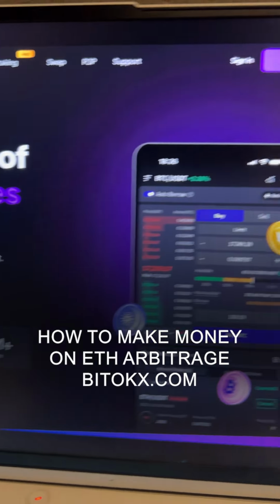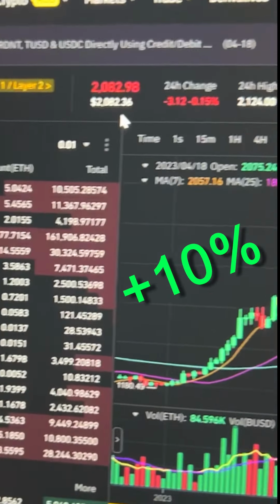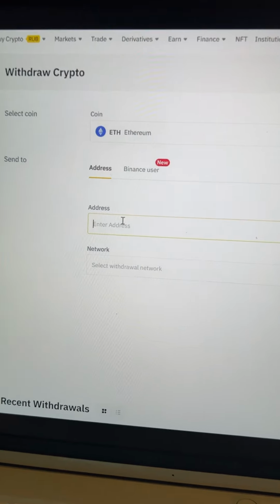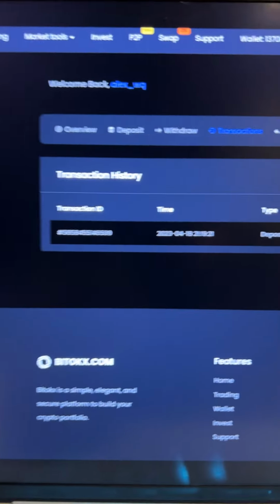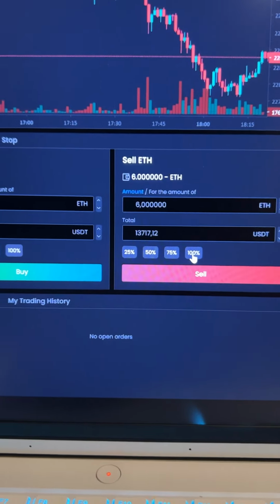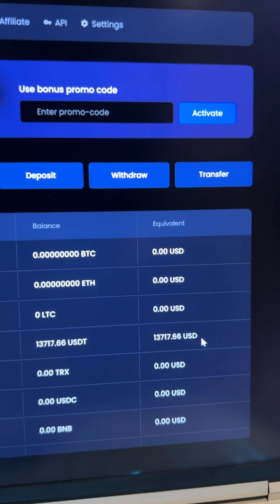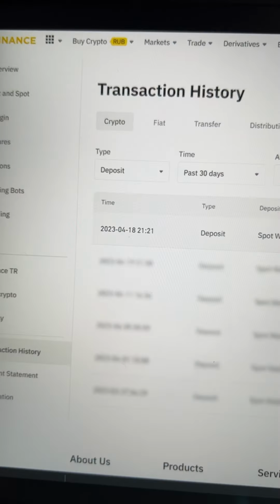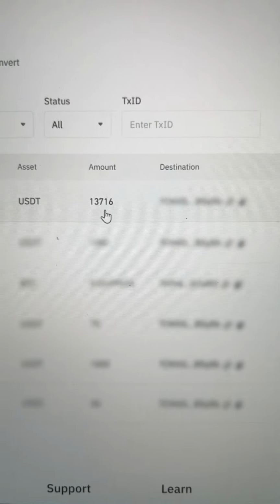CRYPTO ARBITRAGE | New ETH Arbitrage Strategy | Binance VS Bitokx (Ethereum 2023)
Working on a cryptocurrency exchange is a great way to make money. I chose Binance and Bitokx for ETH arbitrage and did not regret my choice - I earned 10% for a round!